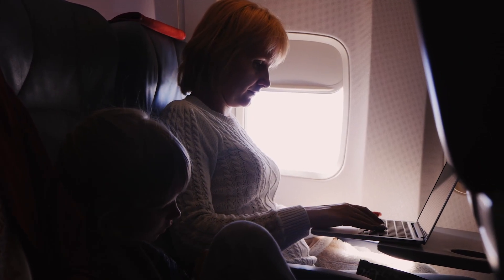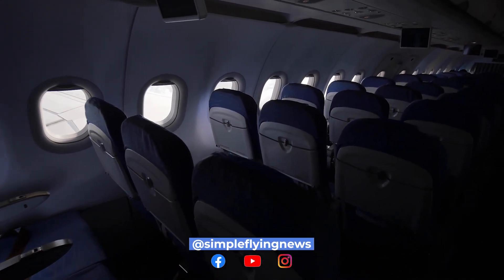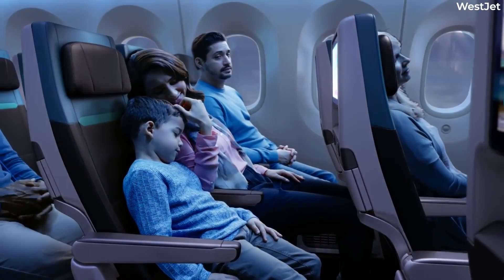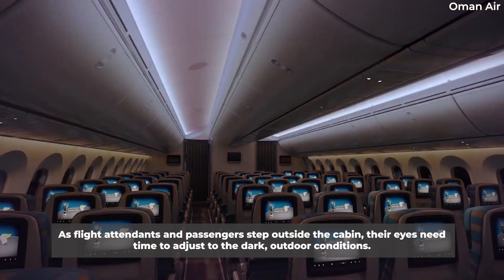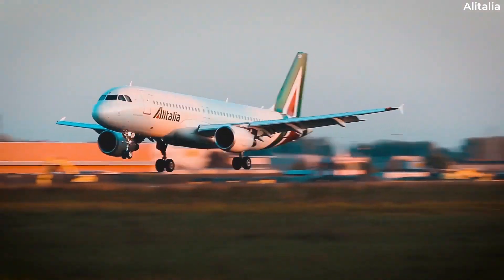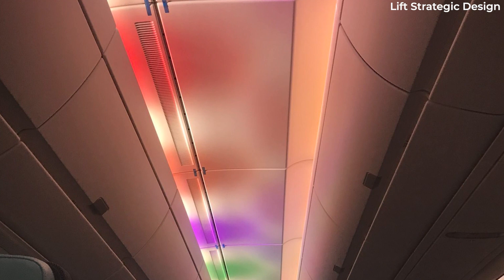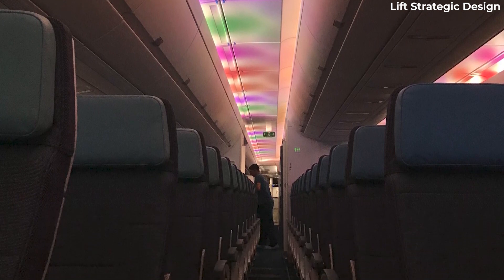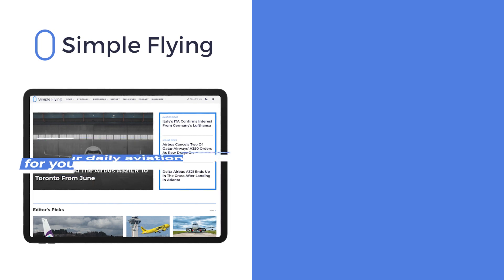Why Cabin Lights Are Dimmed For Takeoff And Landing At Certain Times Of Day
When traveling, you may have noticed that aircraft cabin have their lights dimmed for takeoff and landing. Yet, this process only occurs at certain times of the day. In today’s video, let’s take a look at the reasoning behind this initiative.